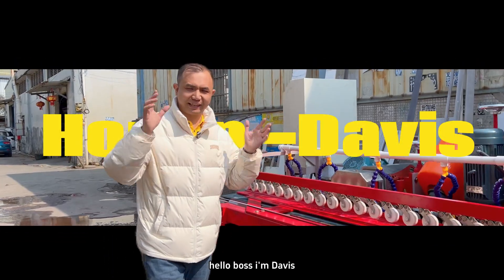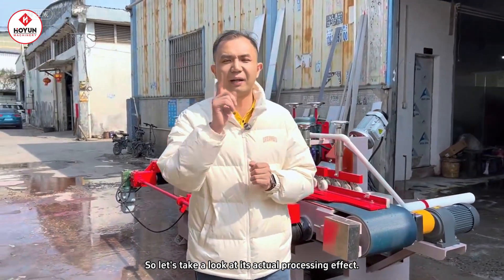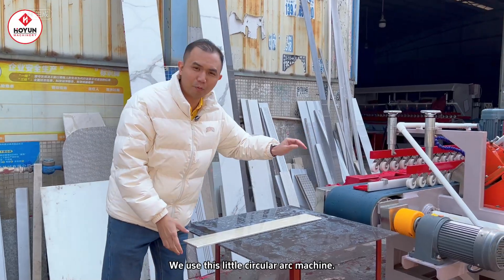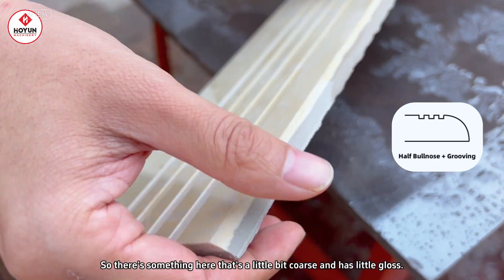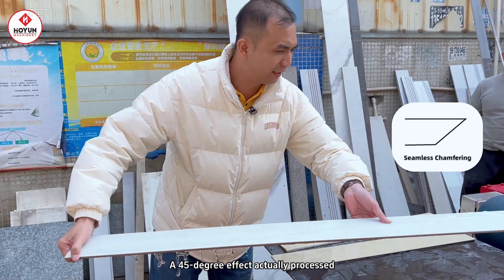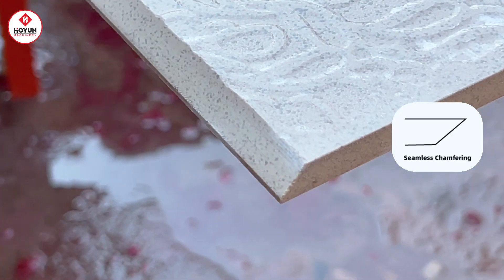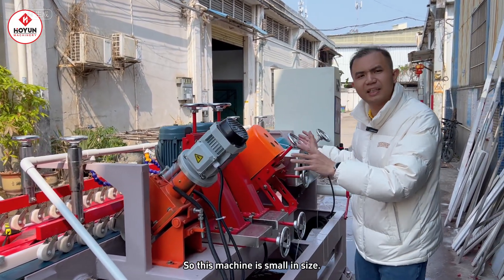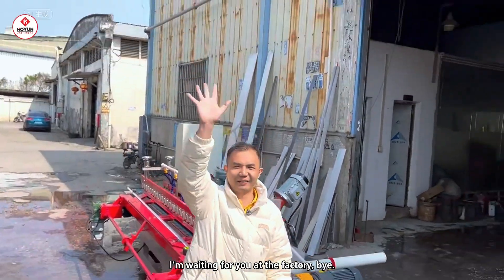6-head multifunctional edge polishing machine processing Half Bullnose+Grooving and 45° chamfering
6-head multifunctional edge polishing machineKey Functions:
🔹 Half Bullnose profiling for rounded edging
🔹 Full Bullnose for complete semicircular edge finishes
🔹 Anti-Slip Grooving for decorative and safety channels
🔹 45° Chamfering (bevel cutting) for angled edge details
🔹 Begonla Cutting (precise bevel cuts) for customized edge designs